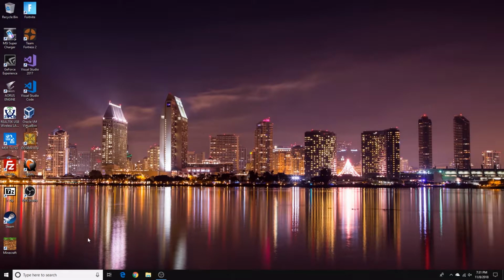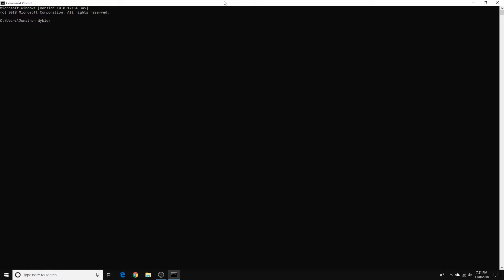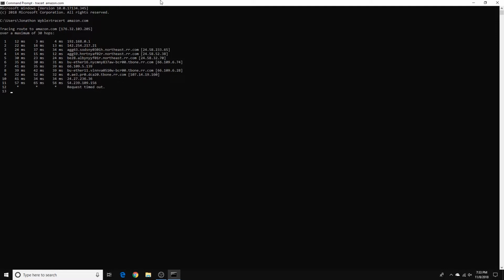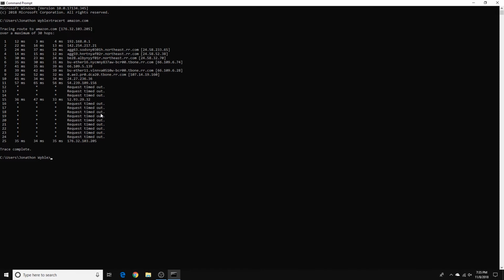How to Find a Website's IP Address Using Command Prompt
This is a video tutorial on how to simply find/trace a website's IP address using the Windows Command Prompt tool.